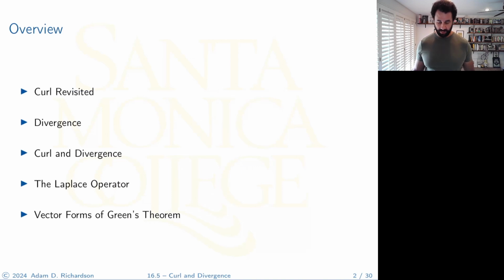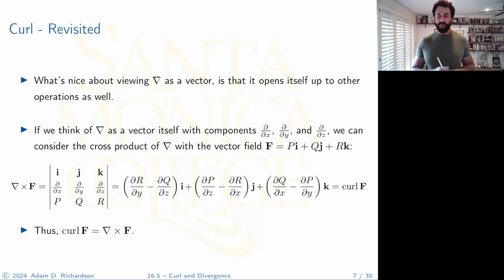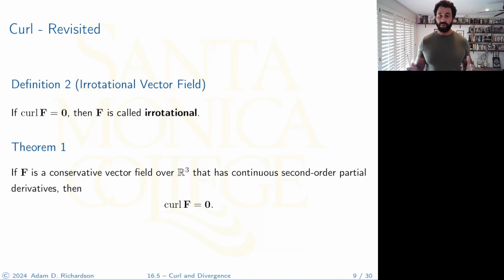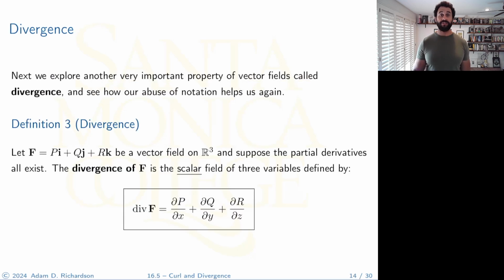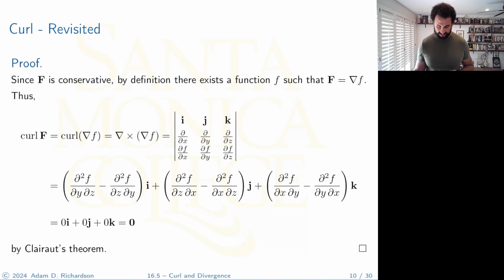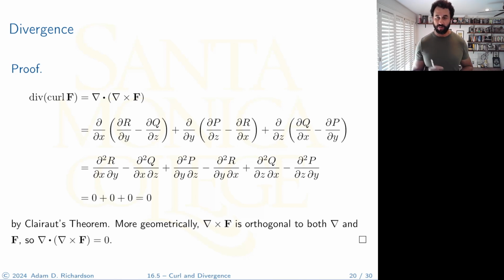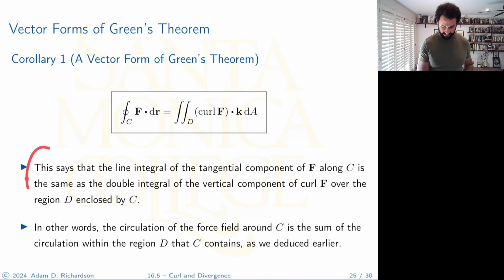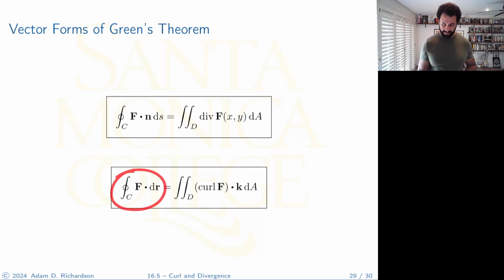16.5 – Curl and Divergence